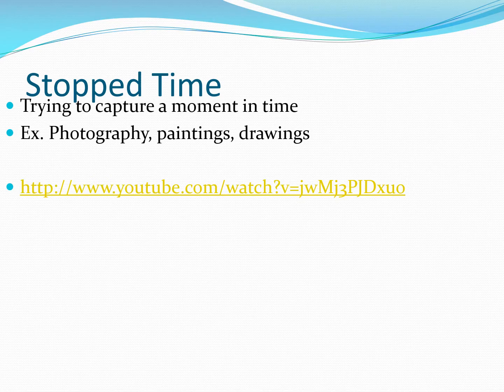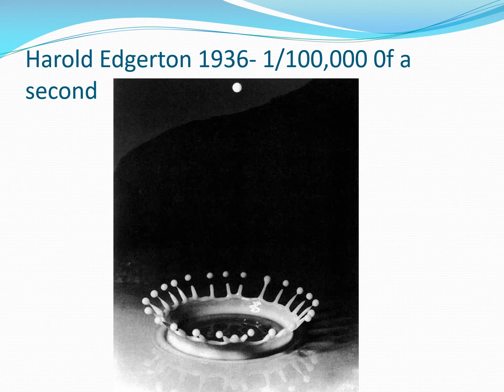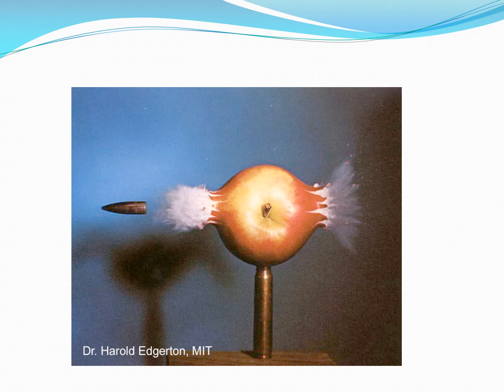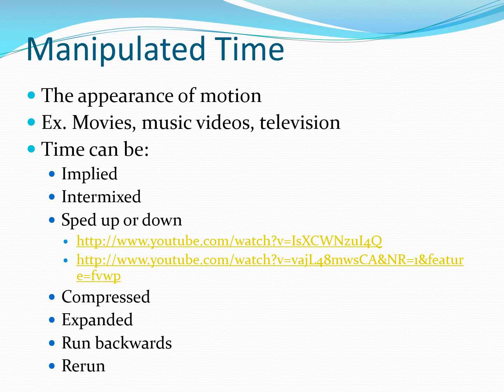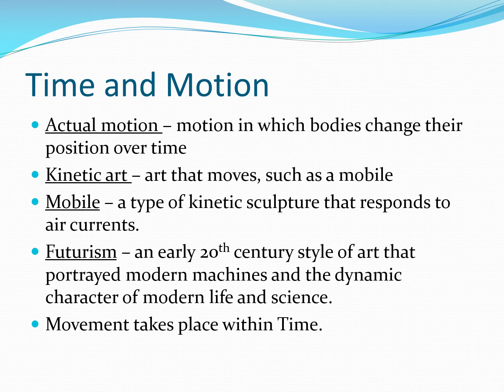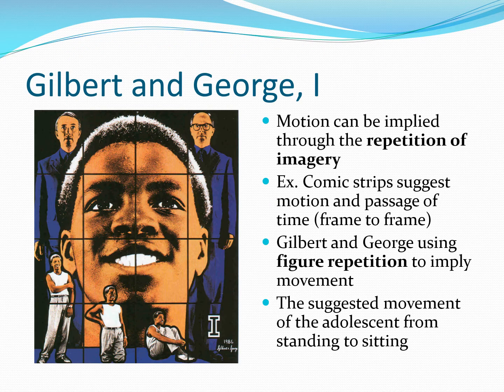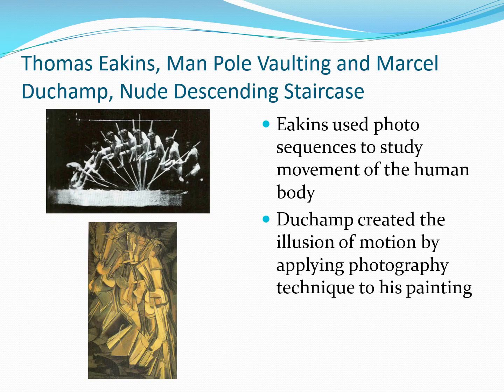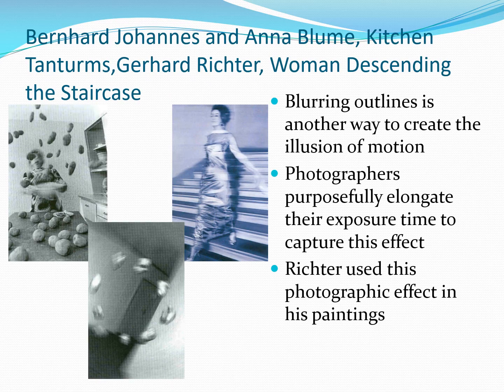Design 1 Time and Motion Lecture Video